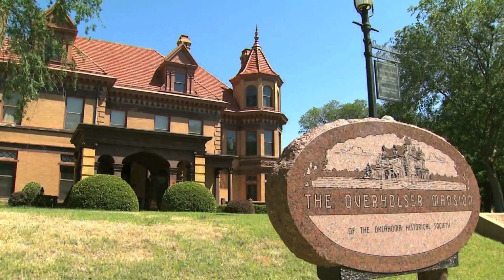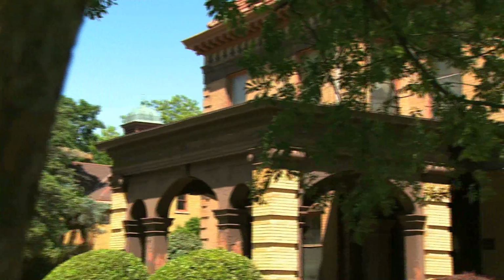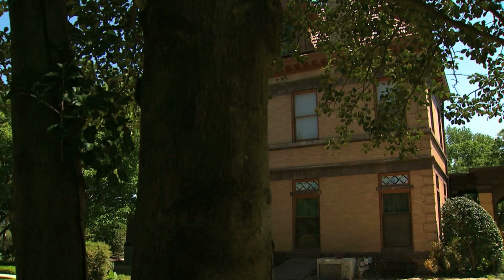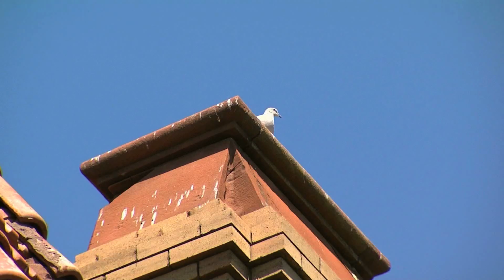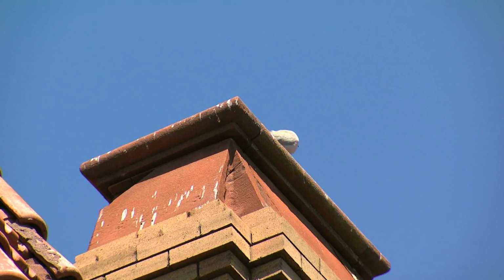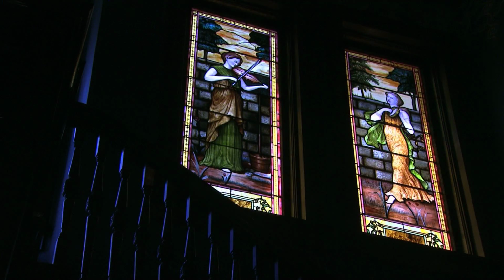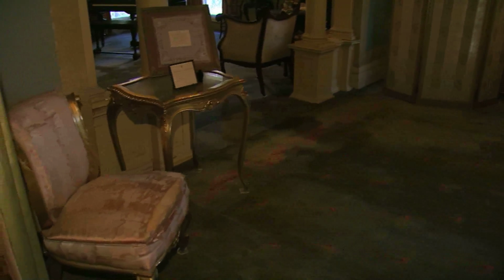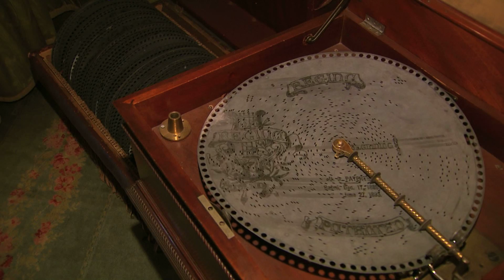Overholser Mansion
Preserving History Franchise: Restoration of one of Oklahoma City's first grand homes.